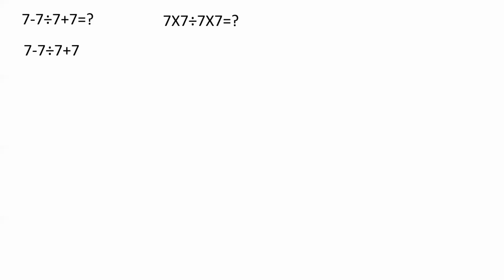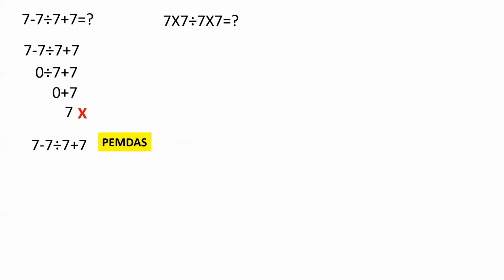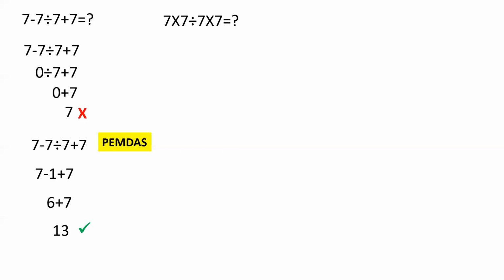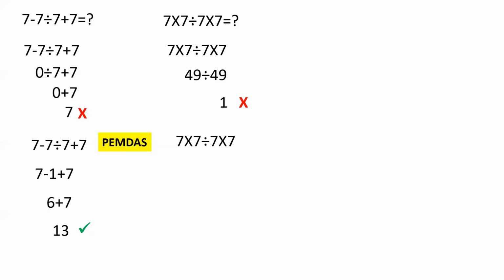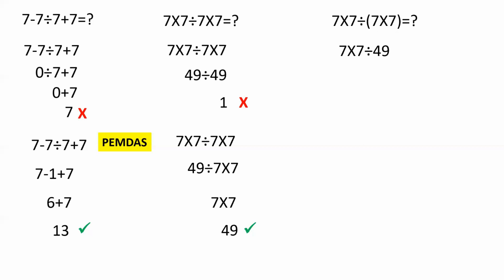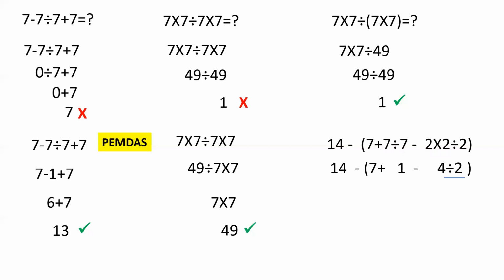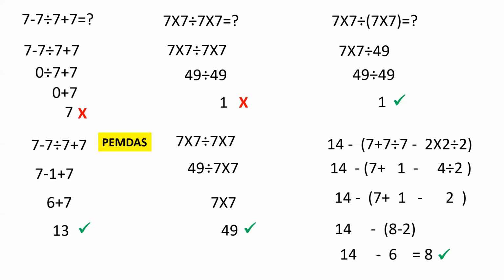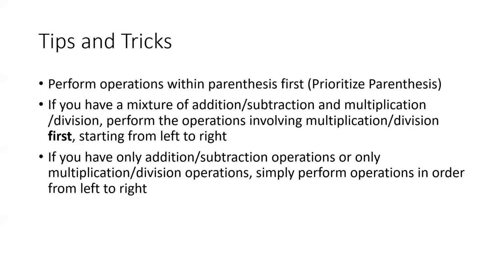Viral math question that stumped the internet.| How to apply PEMDAS or BODMAS rule correctly?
Learn how to solve viral math problem on order of operations. How to apply PEMDAS or BODMAS correctly? Watch this video for tips and tricks so that you can solve all similar questions.

Question:
7-7÷7+7=?